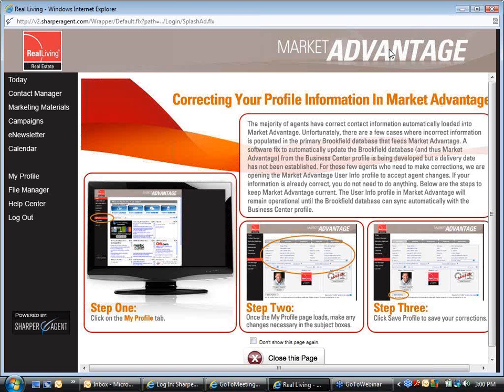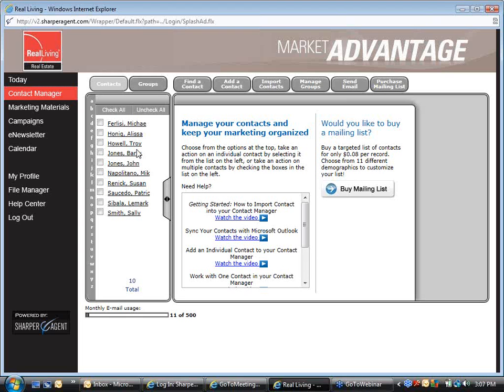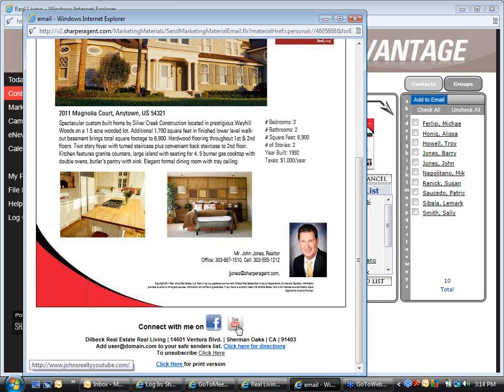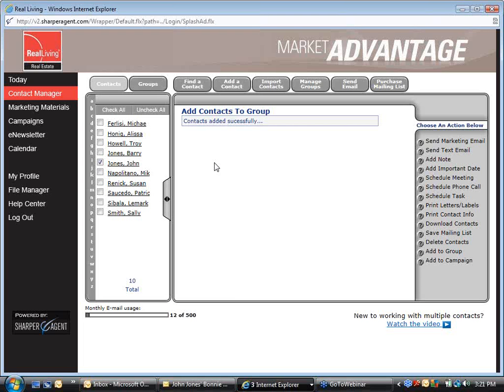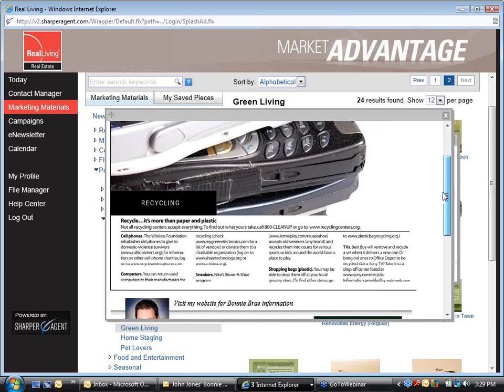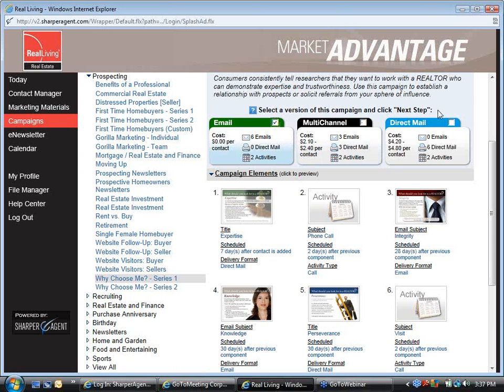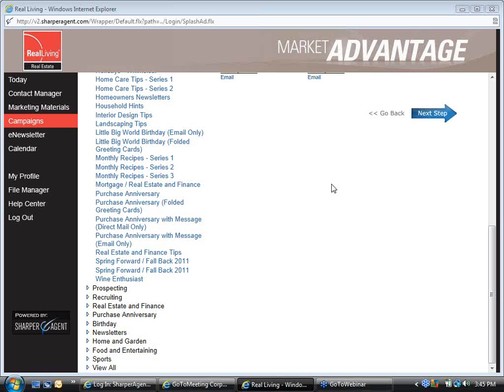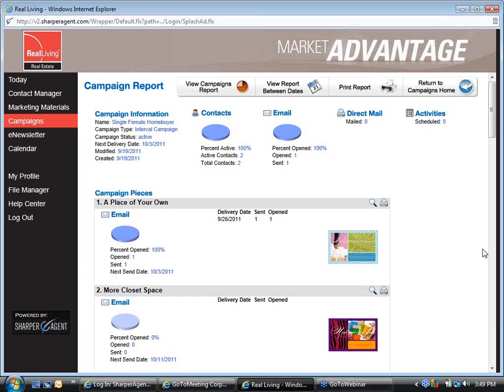AGENTSWeek 2 Dilbeck RealLiving MarketAdvantage Turning Leads to Clients Turning Clients into Referring Fanatics